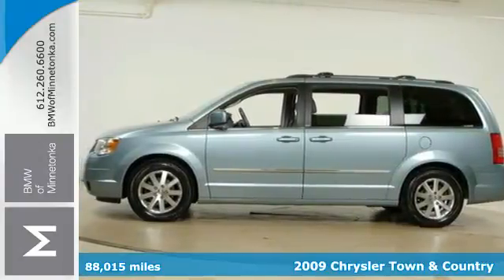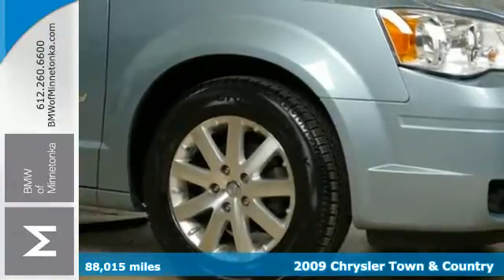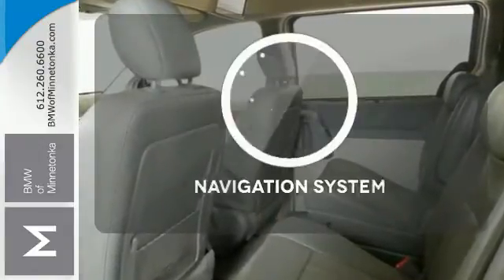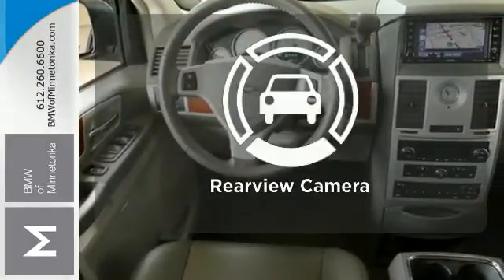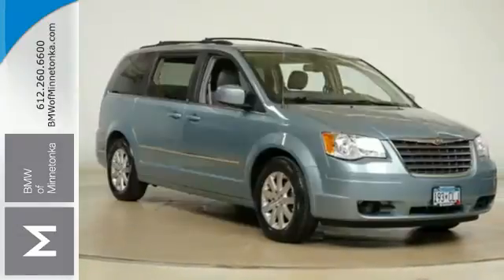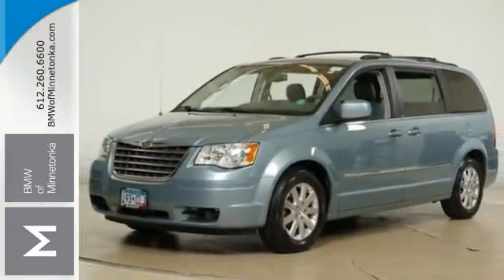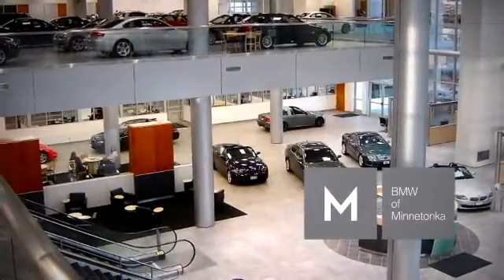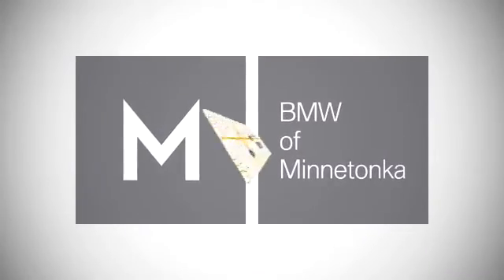2009 Chrysler Town & Country Minnetonka MN Minneapolis, MN P36212A - SOLD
Year: 2009
Make: Chrysler
Model: Town & Country
Trim: 4dr Wgn Touring 4.0L V6
Engine: 4.0 L V6 Cyl.
Transmission: 6-Speed A/T
Color: Clearwater Blue Pearl
Interior: Dark slate gray/light shale
Mileage: 88015
Stock #: P36212A
VIN: 2A8HR54X69R603995

Address:
15802 Wayzata Blvd